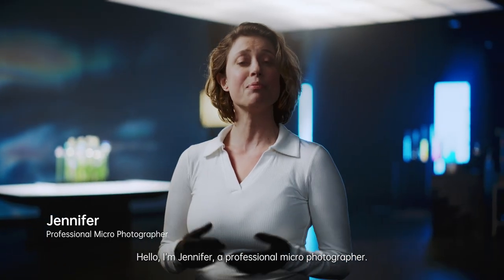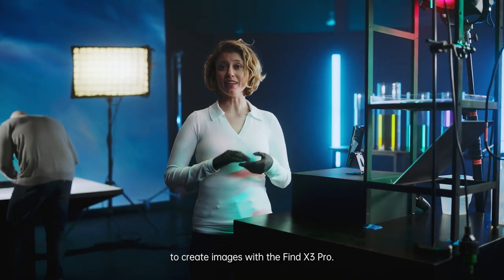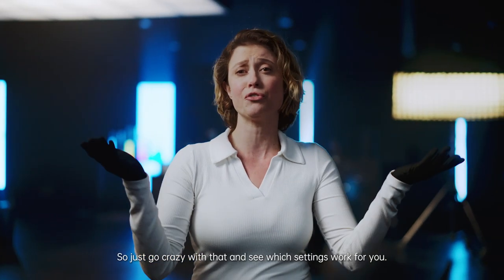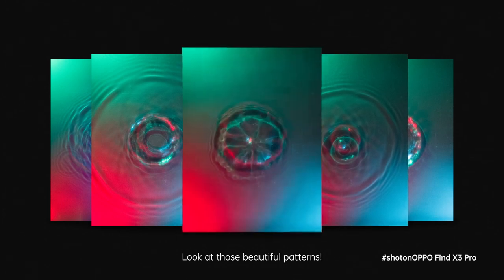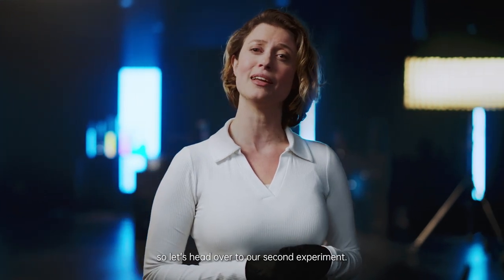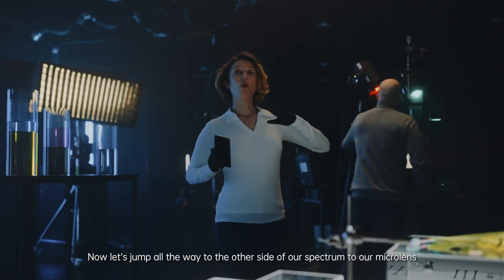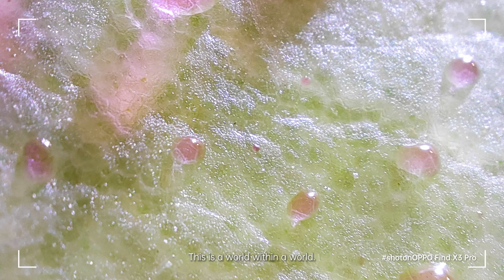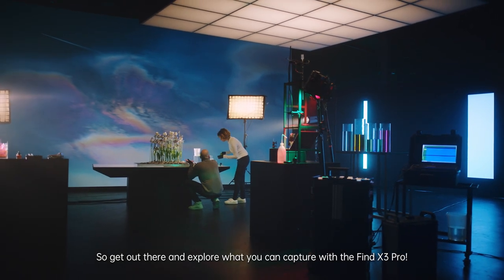OPPO Find X3 Pro | How to Take Professional Quality Photos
Join our experts as they explore how to take professional quality photos using the OPPO Find X3 Pro’s impressive suite of camera lenses and editing features.